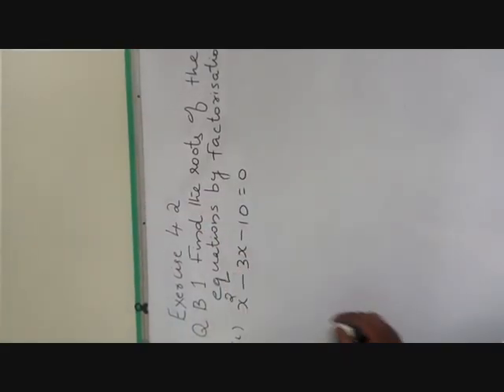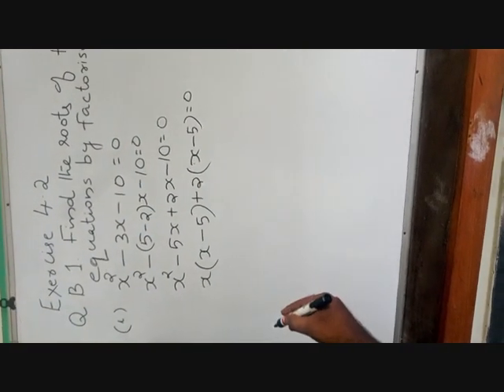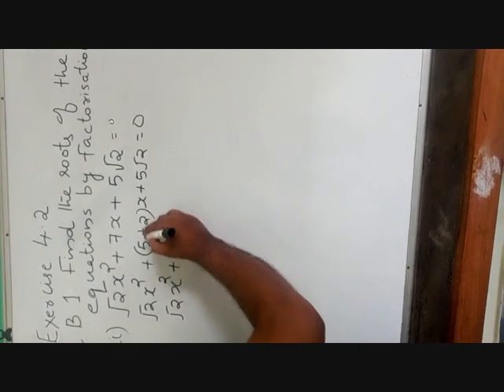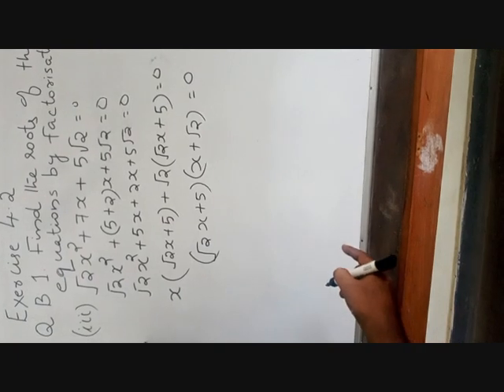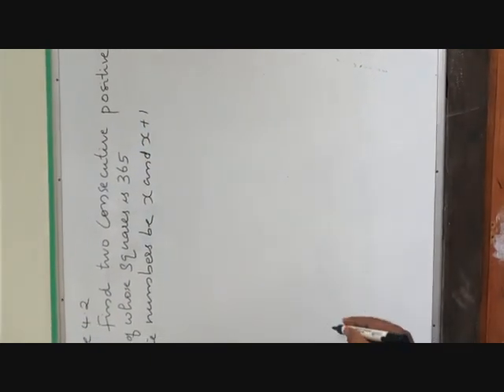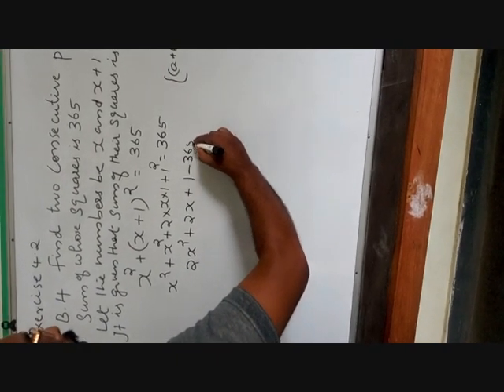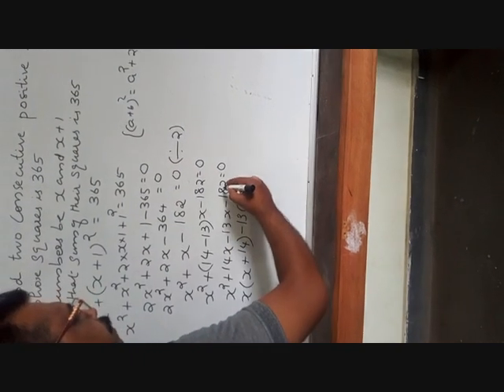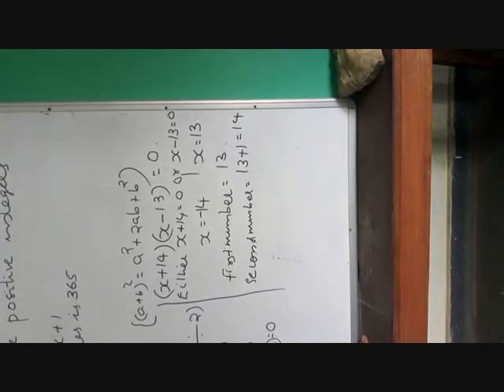St. Joseph Hr. Sec. School, CMD, Class 10 Maths by Sir Biju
St. Joseph Hr. Sec. School, CMD, Class 10 Maths (Ex 4.2 Question No. B 1) by Sir Biju